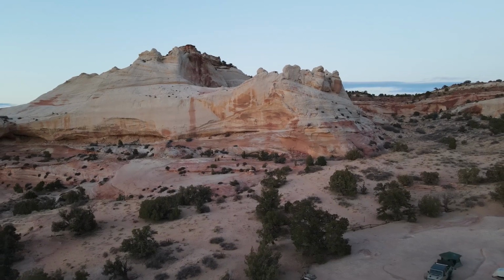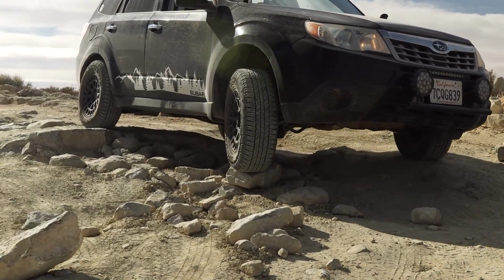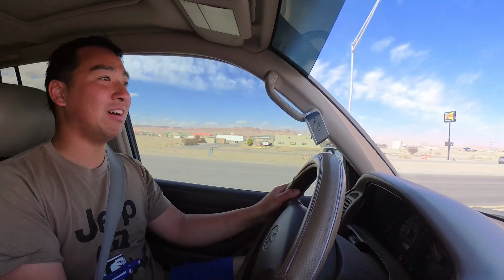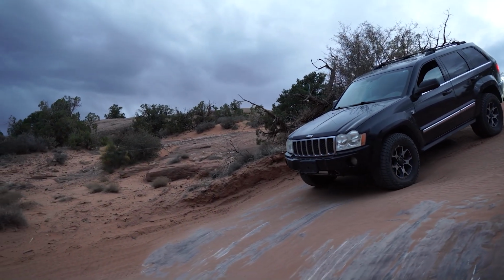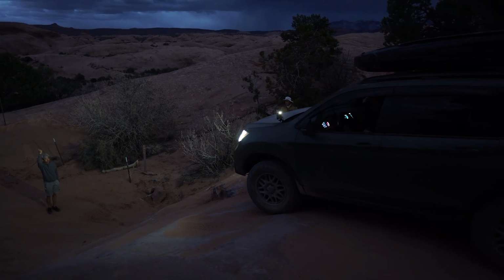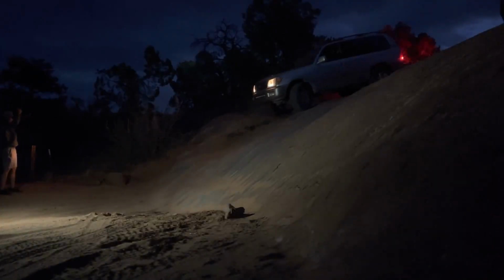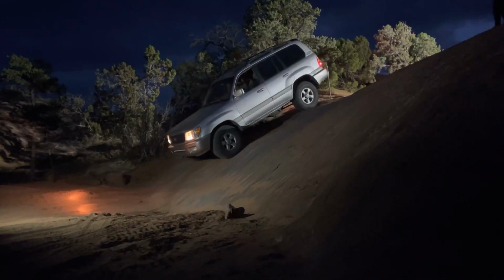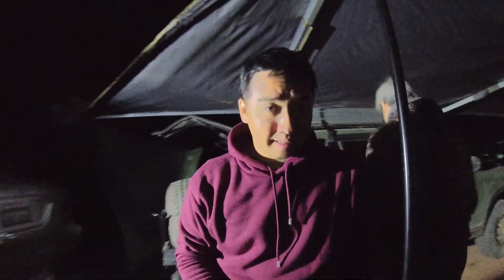Every Adventure Needs Some Strife - Getting Our Feet Wet in Moab, Utah - Fins n Things - Utah Part 2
Welcome back to part 2 of our Utah trip where we exit Alstrom Point and enter into Moab, Utah.  Our Caravan made a quick change as some of us were homebound.  The rest of us ventured into Moab, Utah for the first time.  Fins N Things is no joke for folk like us.  Be sure to check out Part 1 for context of this adventure and close out this trip together in Part 3.

Version 2 of our Caravan consists of a Jeep Grand Cherokee, Jeep Gladiator Rubicon, Toyota Land Cruiser 100 Series, Honda Passport, and  an outfitted Lexus GX 470.

VLOG SETUP
ND Filter
Action Camera
Suction Cup Mount
Wireless Mics

MISC
California Trail Book
Moab Trail Book